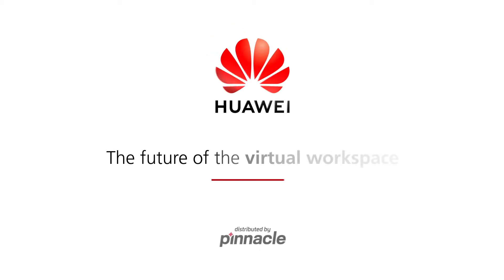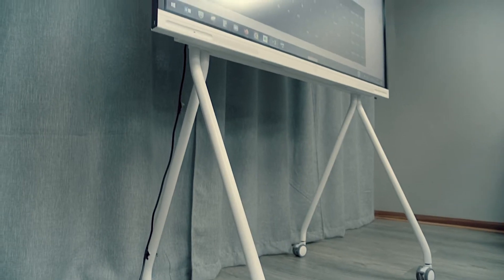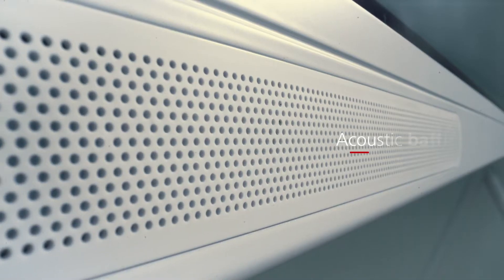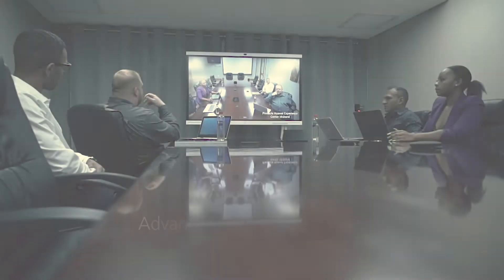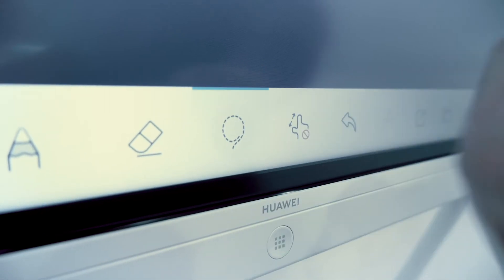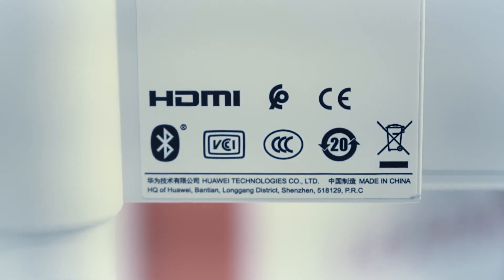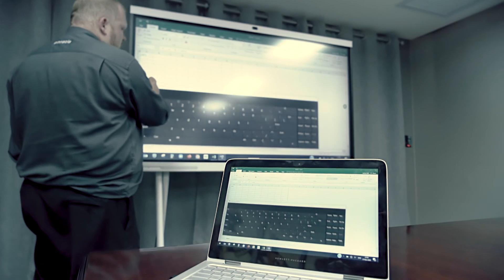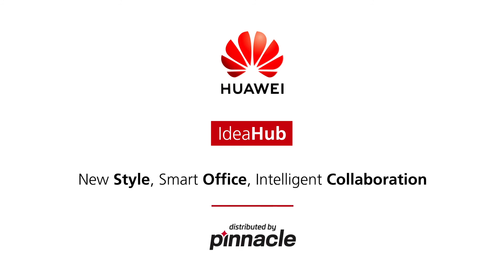New Style, Smart Office, Intelligent Collaboration.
Huawei IdeaHub is an intelligent endpoint which integrates multiple functions, including multi-screen collaboration between mobiles and PCs, interactive whiteboard, remote collaboration, FHD video conferencing and built-in HD AppGallery, IdeaHub is a brand new productivity tool Huawei developed to create all-scenario smart office. It aims to bring digital to every meeting room and open office, promoting office and production efficiency for enterprises.